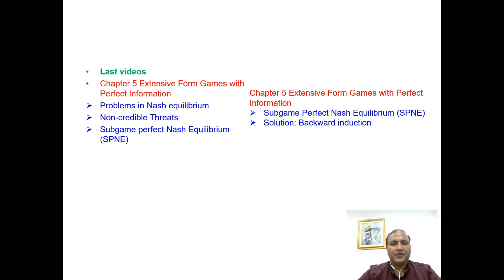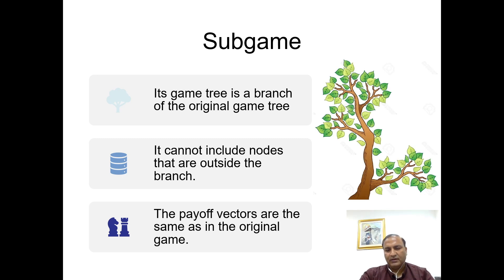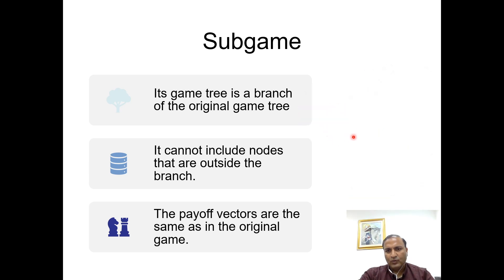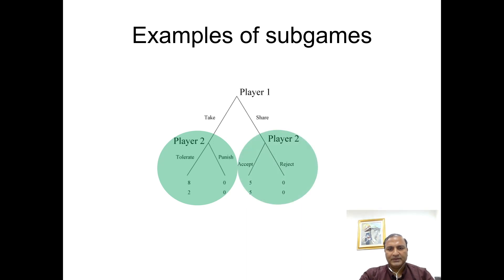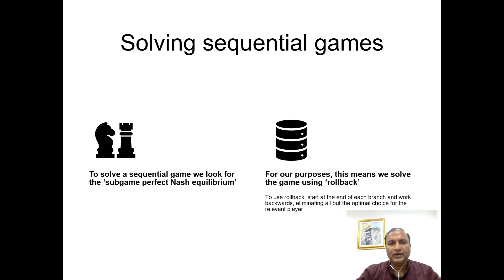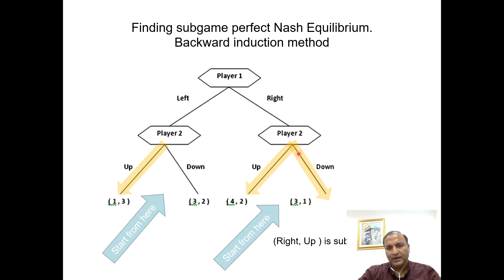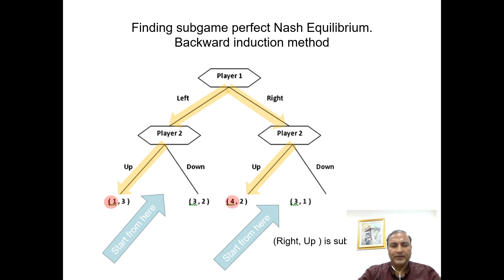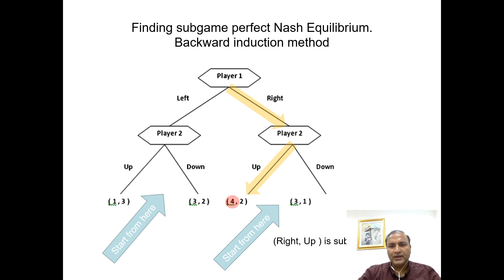5.4 Dynamic Games: Backward Induction, finding subgame perfect Nash equilibrium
5.4 Dynamic Games: Backward Induction, finding subgame perfect Nash equilibrium SPNE